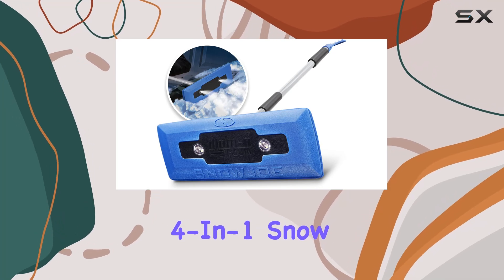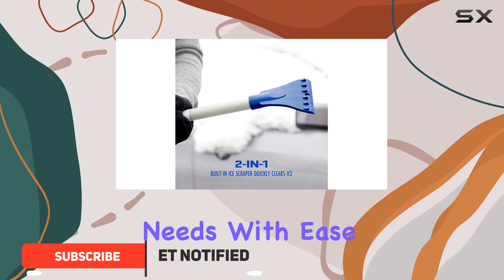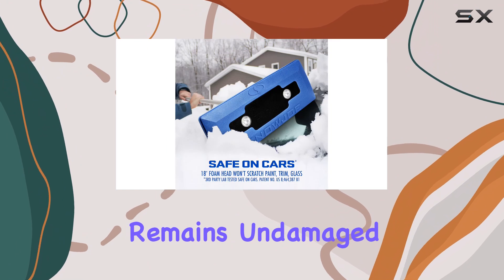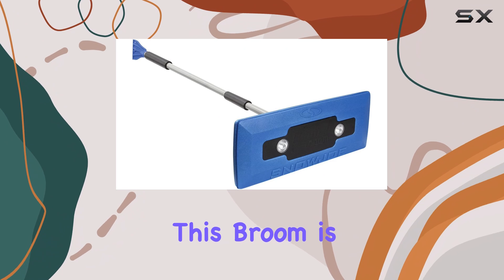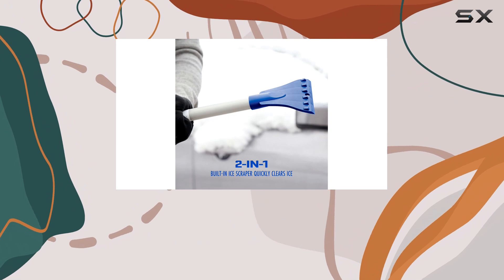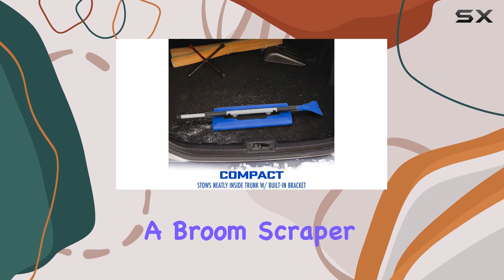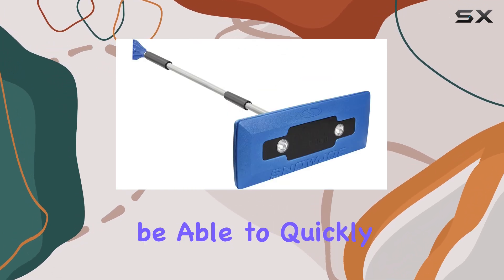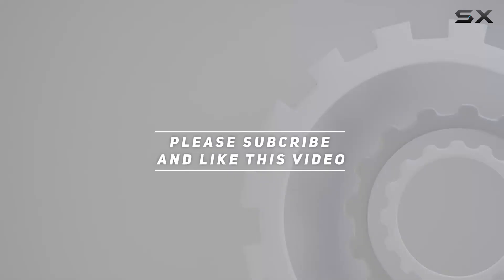Snow Joe Broom: The Ultimate Winter Car Companion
0:00 Intro
0:07 Review

Things that we mentioned in this video:
Snow Joe SJBLZD-LED 4-in-1 Telescoping : B01DTIC7EG